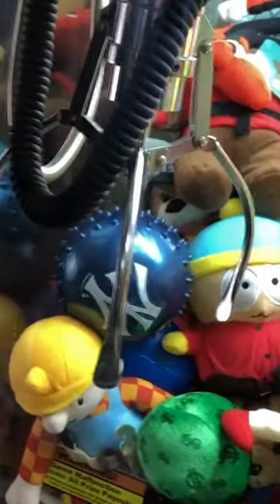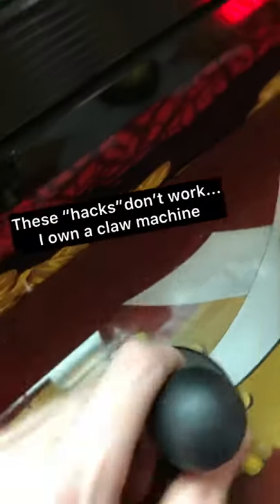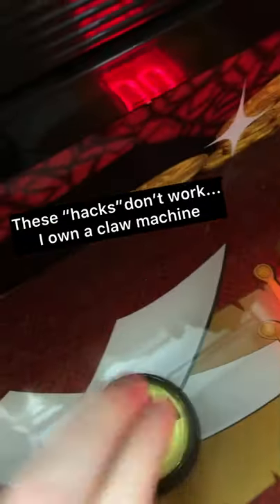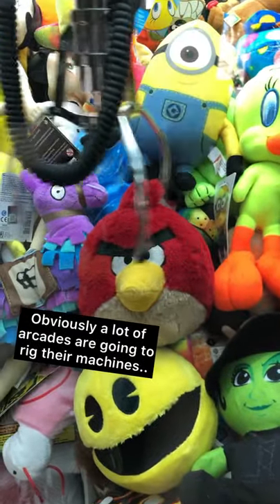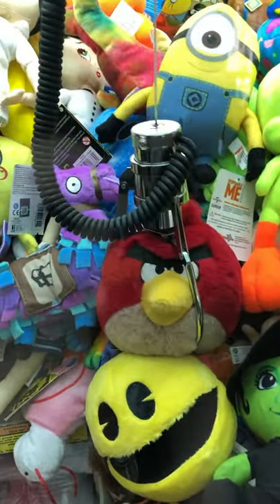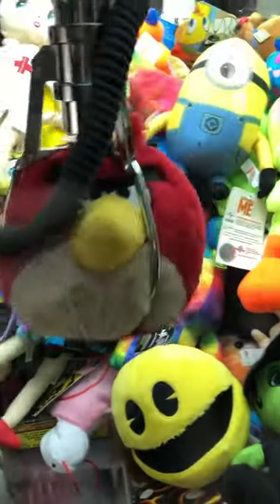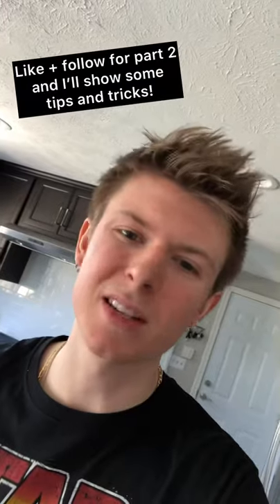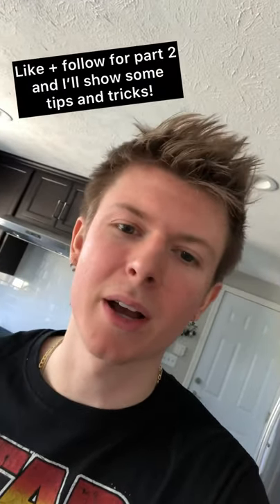100% Win Every Time Claw Machine Hack!!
100% Win Every Time Claw Machine Hack!!